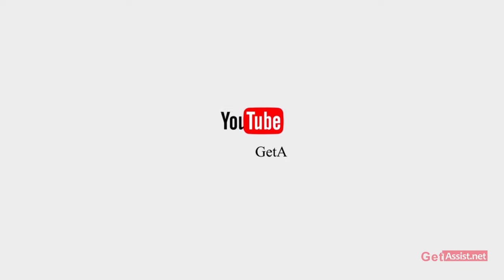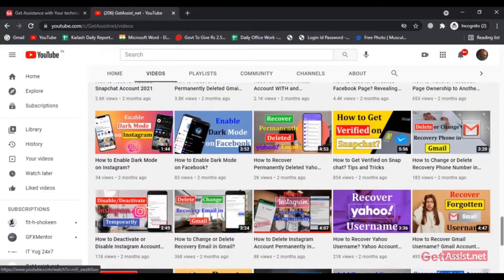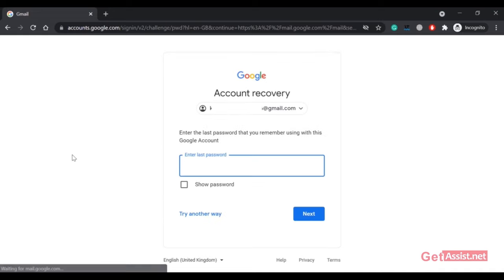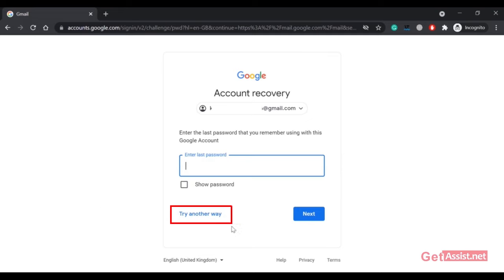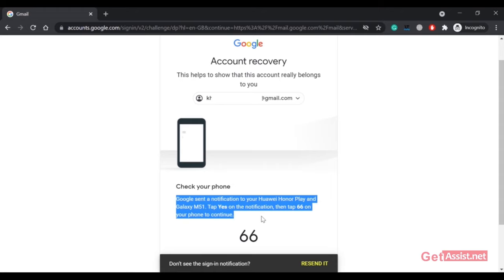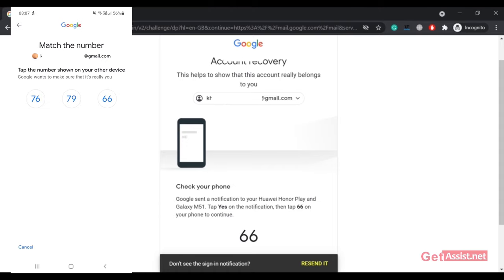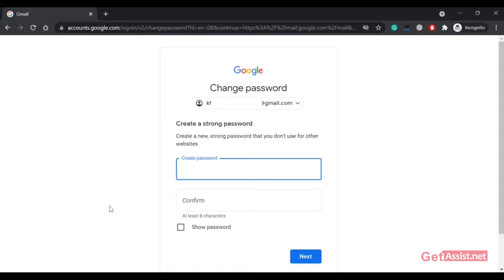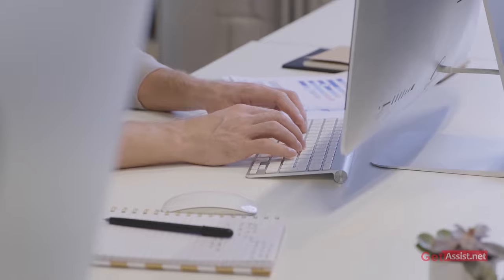How to Recover Gmail Without Phone number and Email | Reset Gmail Password without code (2024)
if f you're locked out of your Gmail and don't have access to your phone number, don't worry! In this video, we'll show you how to recover your email password without a phone number using the Getassist platform. Don't stress, we've got your back!

It is very simple to recover a Gmail account Password but the real problem comes when we don't have any recovery email id or Phone number connected with our Gmail account to receive a code.

Your Questions ?

how to recover gmail password without recovery email

How can I recover a hacked Gmail account in 2024?

What steps should I take if my Gmail password has been changed by someone else?

Is it possible to recover my Gmail account if the recovery email has been changed?

How do I initiate the recovery process for my Gmail account from a different location?

Can I recover my Gmail account without access to my registered phone number?

What alternative methods are available for Gmail password recovery besides using a phone number?

Is there a way to recover my Gmail password if I no longer have access to my recovery email?

How does Google verify my identity during the Gmail account recovery process?

Are there any specific forms or links I need to use to recover my Gmail account?

How effective is the two-factor authentication (2FA) method in preventing Gmail hacking?

What should I do if my Gmail account has been compromised multiple times?

Are there any new security features Google has introduced for Gmail accounts in 2024?

Can I recover my Gmail account without providing personal information?

How long does it typically take to recover a hacked Gmail account?

How to recover a hacked Gmail account in 2024?

What steps can I take if my Gmail password is compromised?

How to recover Gmail password without using a recovery phone number?

Is it possible to regain access to Gmail without the recovery email?

What are alternative methods for recovering a Gmail account?

How effective is two-factor authentication (2FA) in Gmail security?

Can security questions help recover a hacked Gmail account?

How long does the Gmail recovery process usually take?

What should I do if my Gmail recovery email has been changed?

How to secure my Gmail account after recovering from a hack?

Are there new Gmail account recovery features in 2024?

How to use trusted contacts for Gmail account recovery?

Can Google support help in recovering a compromised Gmail account?

How to recover Gmail account using a computer or smartphone?

How to prevent future Gmail account hacks effectively?

But what if I tell you that there is one more way by which you can Recover Gmail Without a Phone number and Email. Watch this video carefully if you want to know about the recovery process of Gmail password without a Phone number and Email.

How to RECOVER Gmail without a Phone Number and Email in 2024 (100% Working)